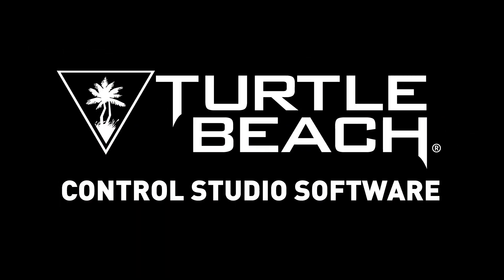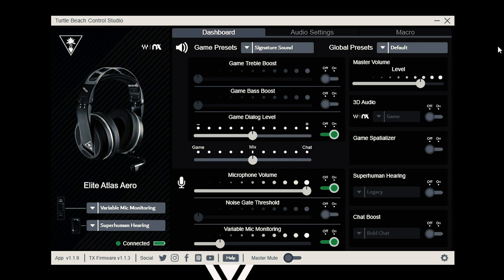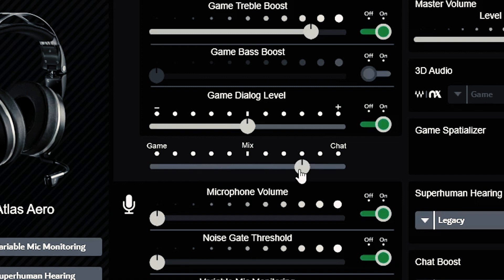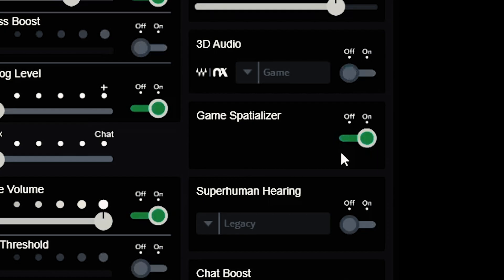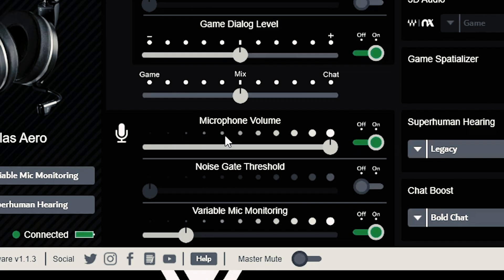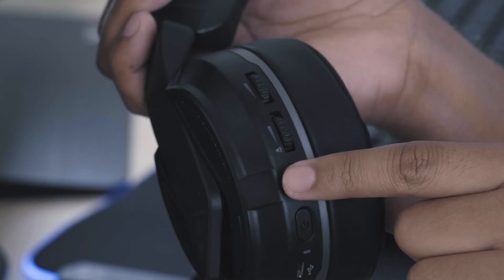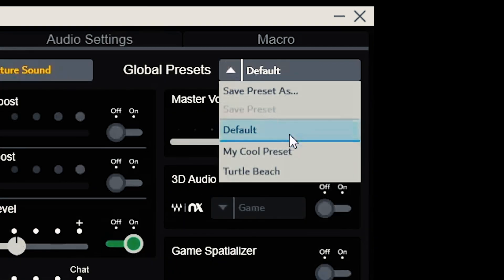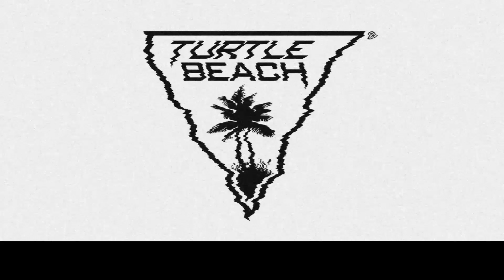Turtle Beach Control Studio Setup Guide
The Turtle Beach Control Studio lets you keep your gaming headset up to date with the latest software and firmware. Control Studio also unlocks a multitude of features including Waves Nx® 3D Audio, Superhuman Hearing®, Variable Mic Monitoring and more so you can customize your audio.

Elite Atlas Aero Setup Guide: youtu.be/71h4IEKw9n4
Atlas Edge Setup Guide: youtu.be/Cg-WAAHMwvM